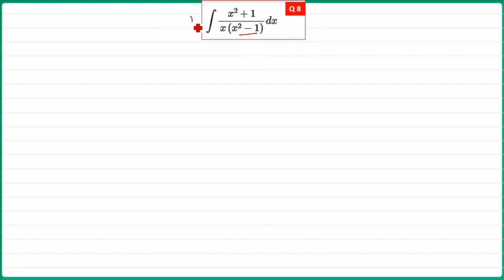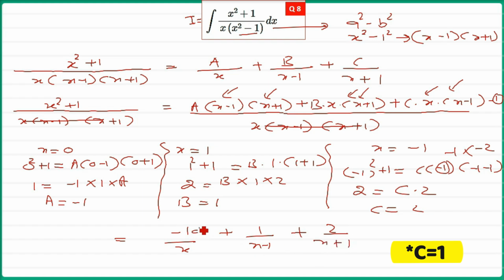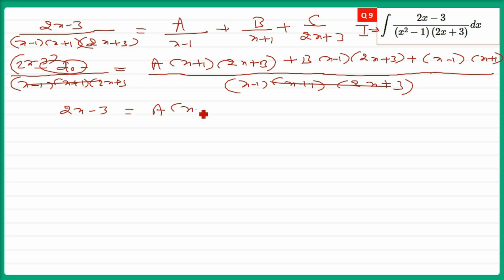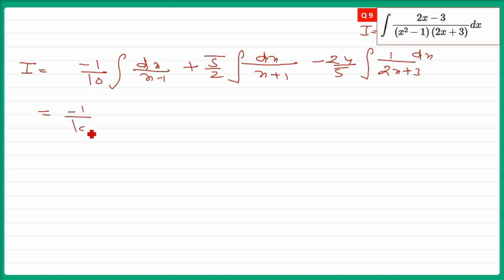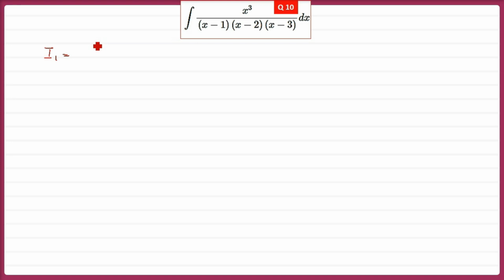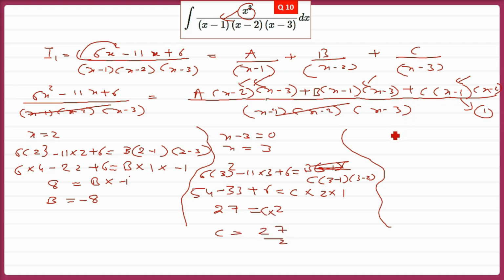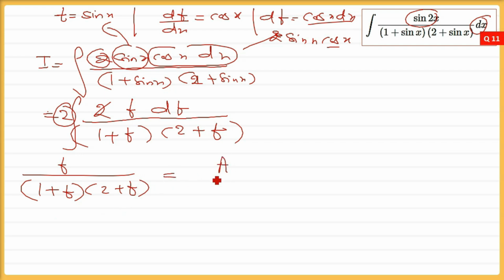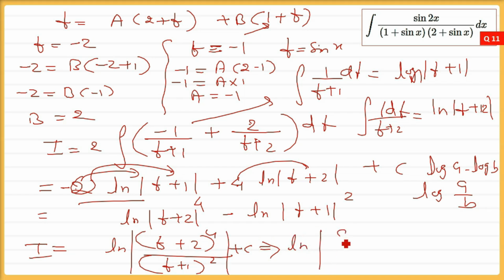RD Sharma Solutions Class 12 Maths Chapter 19 Indefinite Integrals Ex 19.30 Part 4